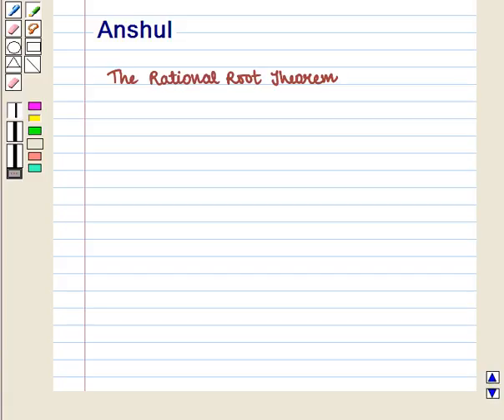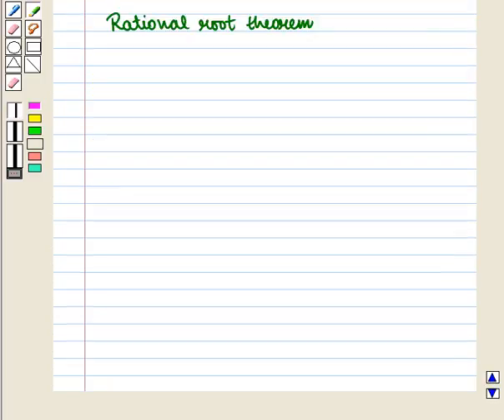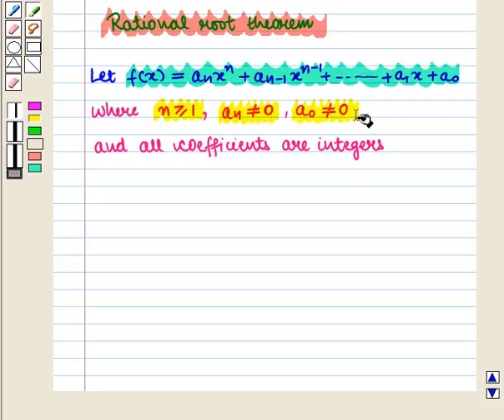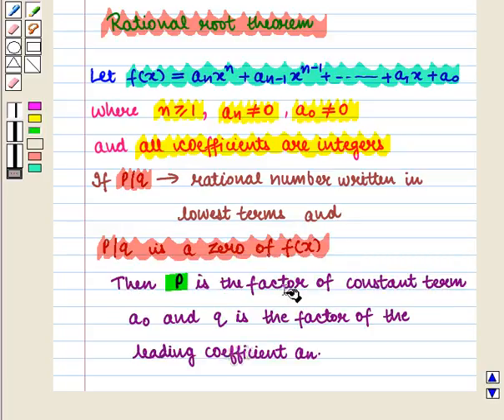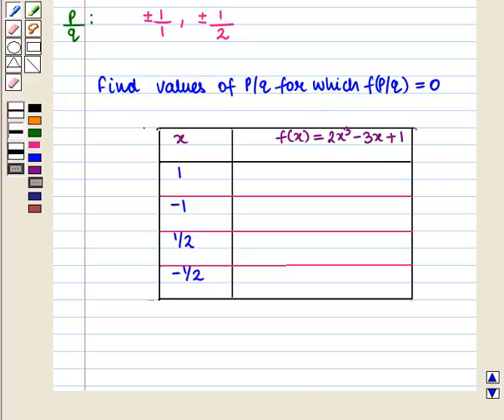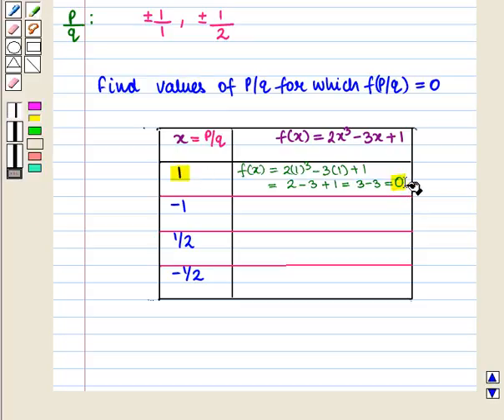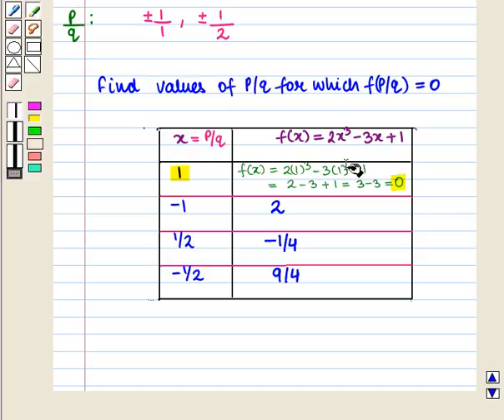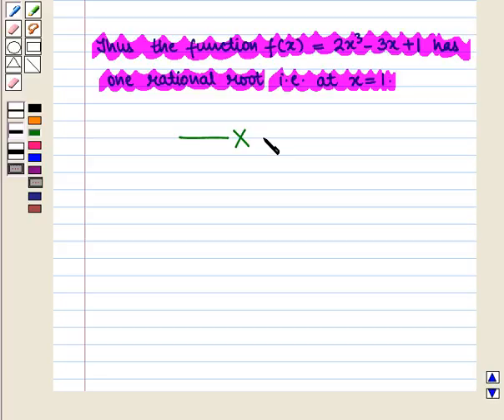Final Maths 9 COC PRE KC12